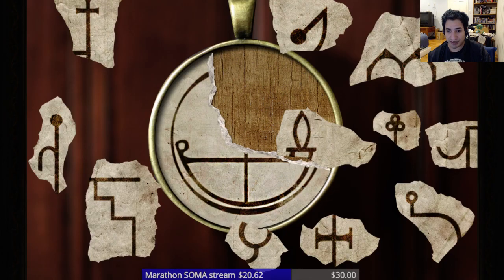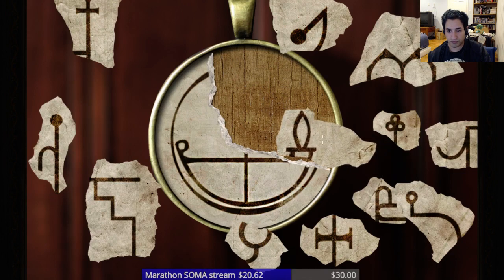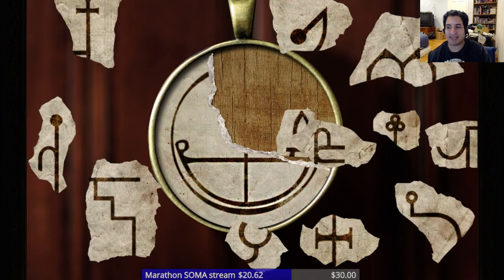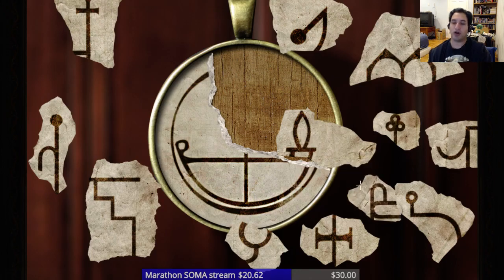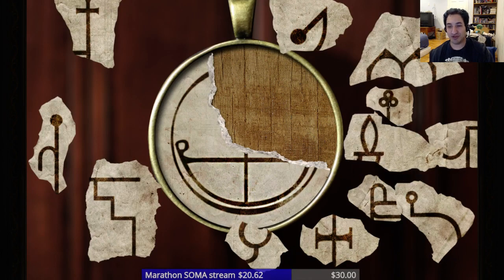Goetia - tfw you try to talk through how everything is supposed to work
and then you just stumble over the solution accidentally anyway -- Watch live